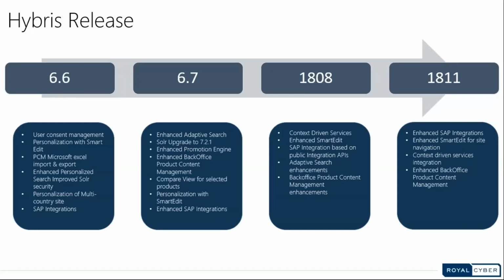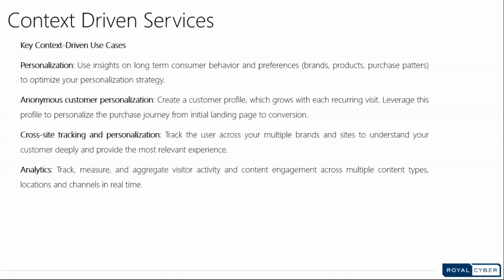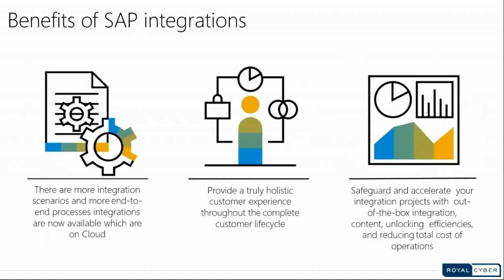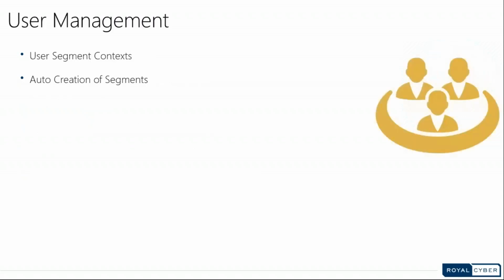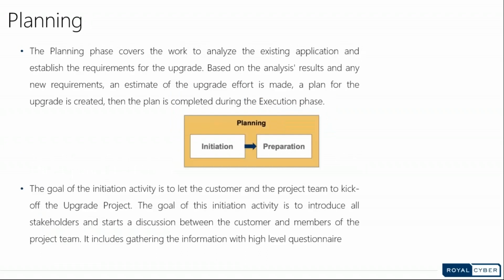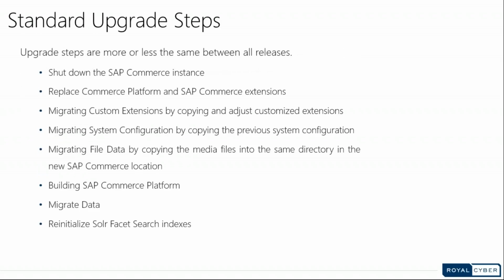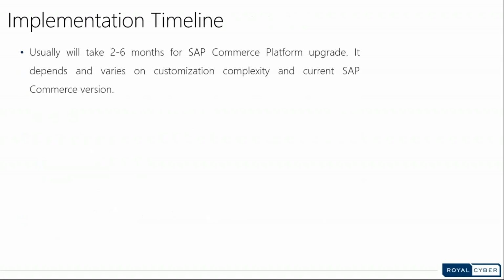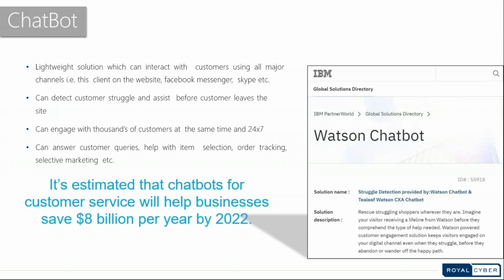Shifting to SAP Commerce Hybris v1811 | Royal Cyber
Watch this webcast & learn why to Upgrade to SAP Commerce Cloud Release 1811: New Features in Release 1811, Steps to Upgrade.

0:00 Introduction
0:44 Hybris Release
1:34 SmartEdit Web Content Management System
3:04 Personalization with SmartEdit
3:43 Context Driven Services
6:51 Benefits of Context-driven Services Integration
7:36 SAP Integrations Overview
8:24 Benefits of SAP integrations
9:44 New Features of Backoffice Product Content Management Dashboard
10:31 Search and Navigation
11:26 Promotion Management
11:58 Storefront
13:02 User Management
13:56 Cockpits
14:58 Upgrade Process Overview
15:16 Upgrade Project Phases
15:31 Discovery
16:36 Planning
17:18 Execution
17:51 Closing
18:22 Upgrading the Software
19:10 Managing Upgrade Dependencies
20:33 Upgrading the Data Once the SAP Commerce system upgraded with the new software version, dust the data to work seamlessly with the new software version by running the system update procedure
20:48 Standard Upgrade Steps
22:38 Keys to Successful Implementation
24:51 Implementation Timeline
25:16 Mirakl Marketplace
26:16 SearchSpring - Intelligent Ecommerce Site Search